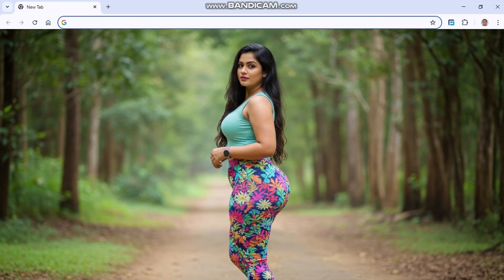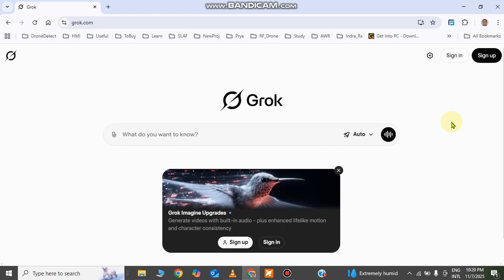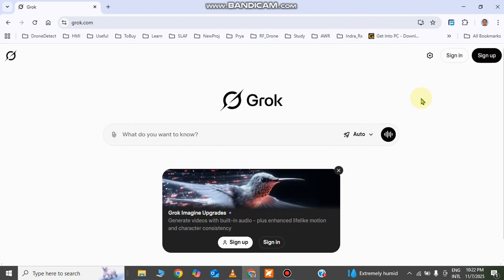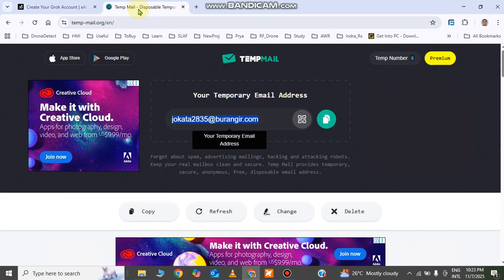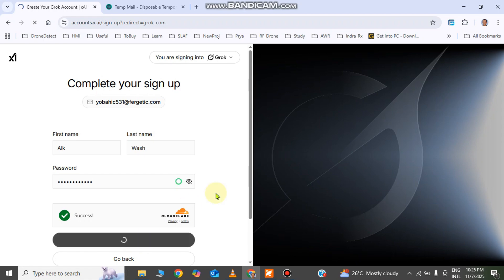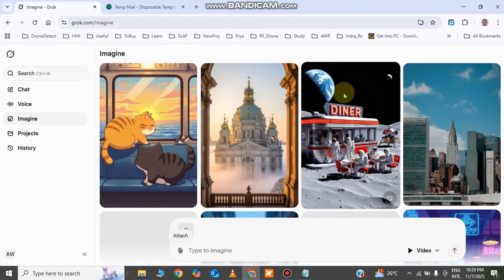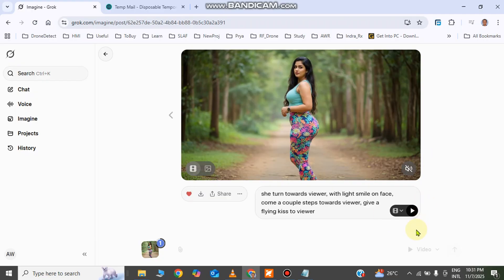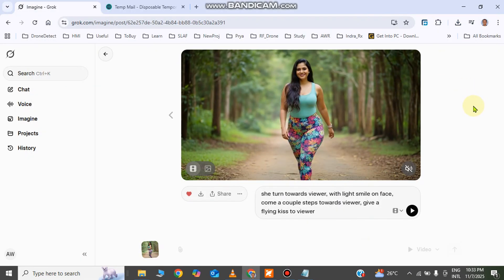Convert Any Image into a Video Using This Game Changing AI (Unlimited Generations Trick!)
In this video, I’ll show you how to convert any image into a stunning video using Grok AI — one of the most powerful and flexible AI tools available right now! 🚀

You’ll learn:
✅ How to create an account and how to use the Grok AI website
✅ Step-by-step guide to generate realistic visuals safely and effectively
✅ A special trick to get unlimited generations for free
✅ How to bypass censorship
✅ Celebrity photos allowed to use

Whether you’re a content creator, editor, or AI enthusiast, this tutorial will help you level up your AI video skills!

👉 Watch till the end for pro tips and a live demo.